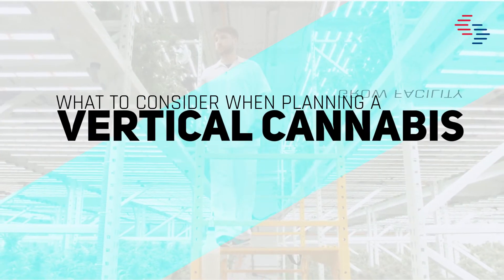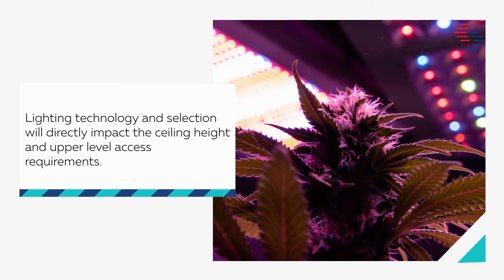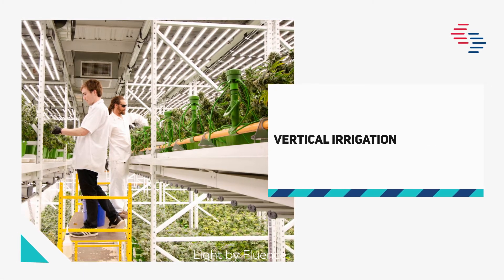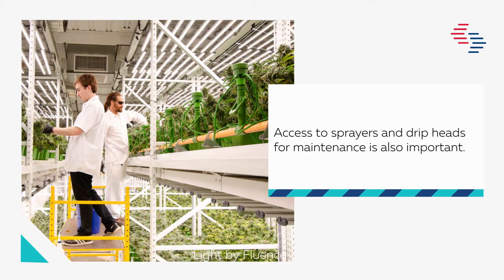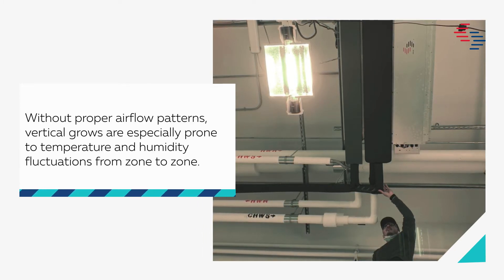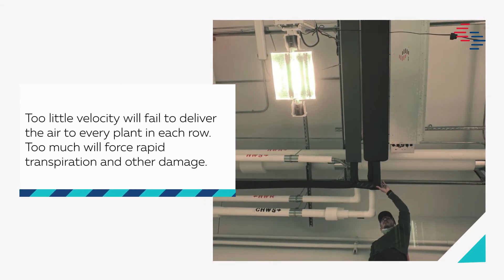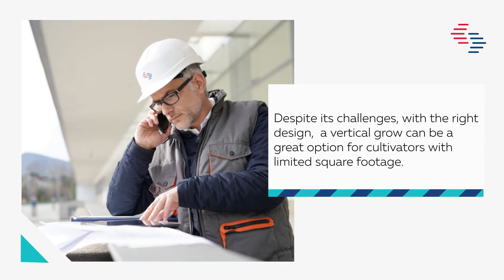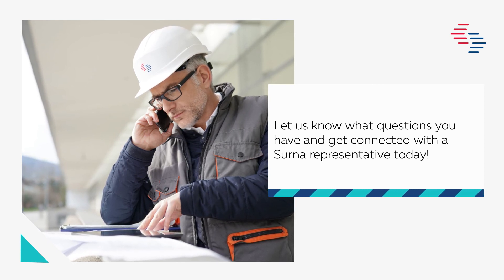Vertical Grow Room Design Considerations | Surna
- What to consider when planning a vertical cannabis grow facility.

Despite its challenges, with the right design, a vertical grow can be a great option for cultivators with limited square footage. Vertical cannabis grow room designs should take into consideration lighting and vertical space requirements, vertical irrigation, and how to create and maintain a homogenous environment. If you are considering a multi-tiered design, be sure to work with an HVAC designer who has experience with these types of configurations.

TIMESTAMPS
00:00 - Vertical Grow Room Design Considerations
0:07 - Lighting and vertical space requirements
0:34 - Vertical irrigation
0:55 - Creating a homogenous environment

Contact Surna:
1780 55th St, Boulder, CO 80301
info@surna . com

For Investors: investorrelations@surna . com